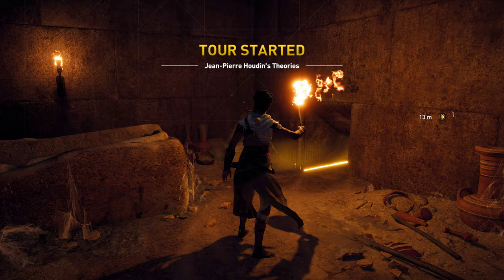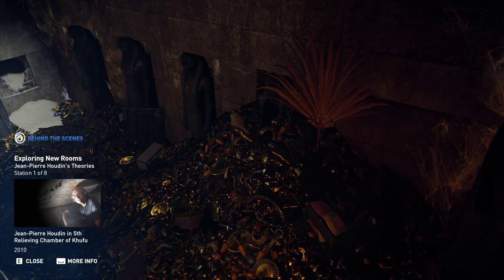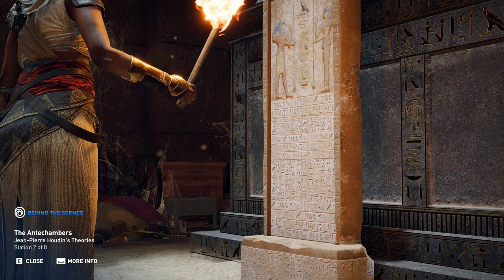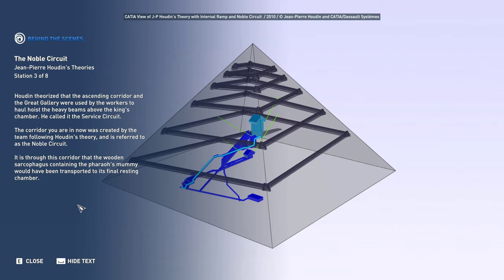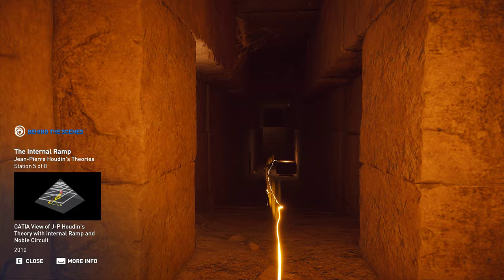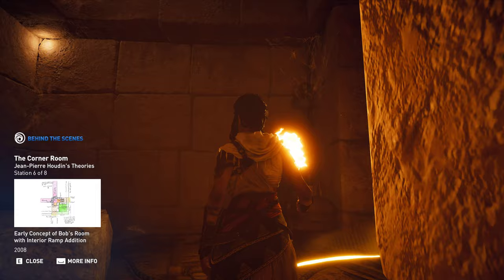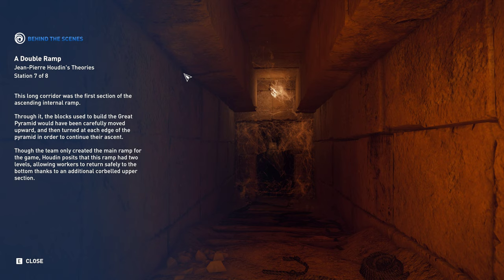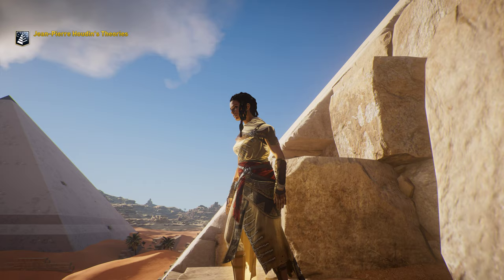4K DISCOVERY TOURS - Jean-Pierre Houdin's Theories (AC - Origins)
Educational Series - Assassin's Creed Origins

This time in 4K Ultra Settings - Acer Predator Helios 300